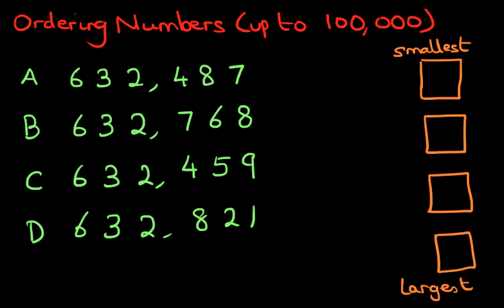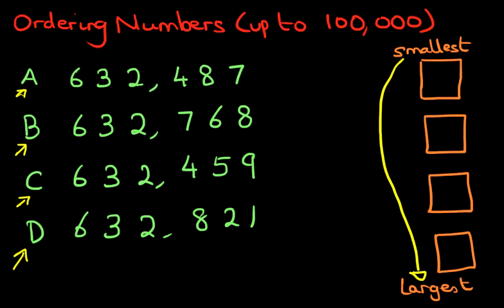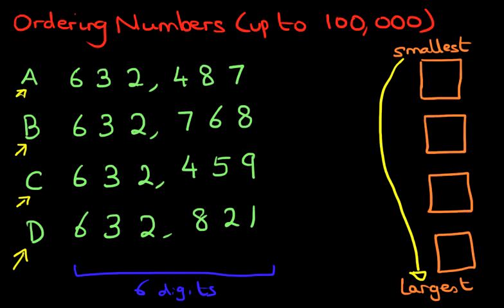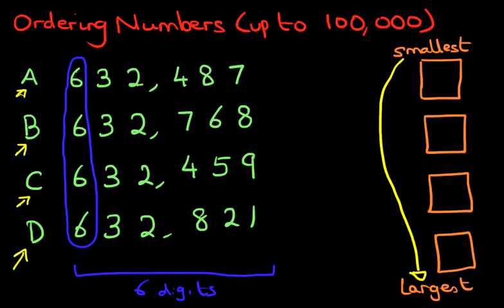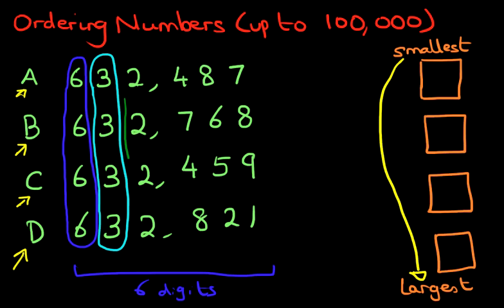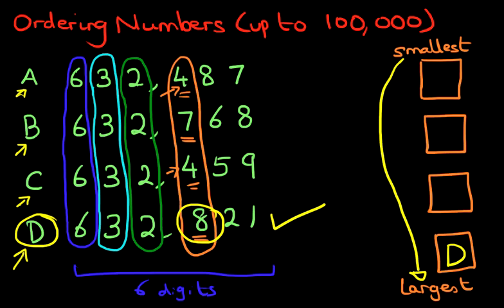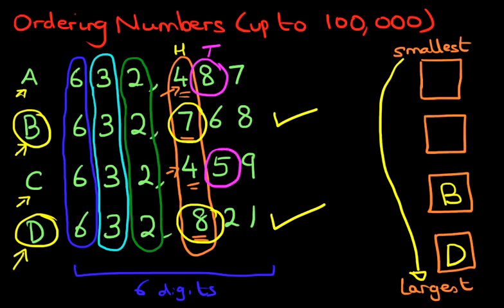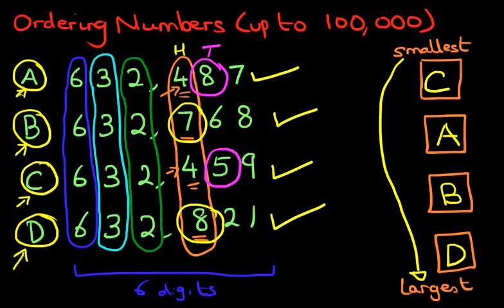Ordering Numbers (up to 100,000)